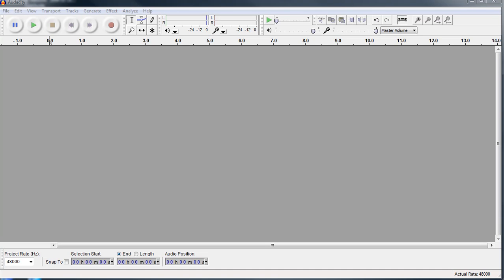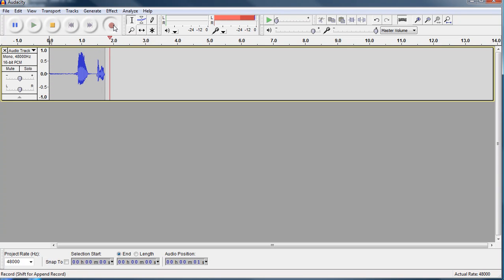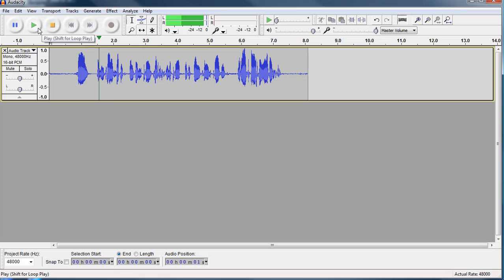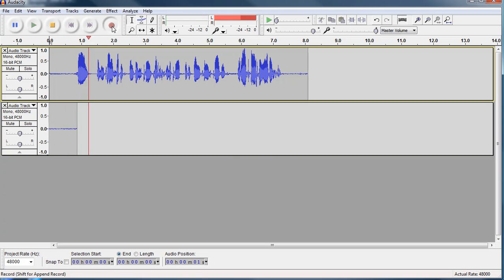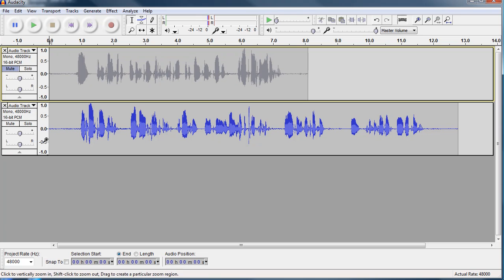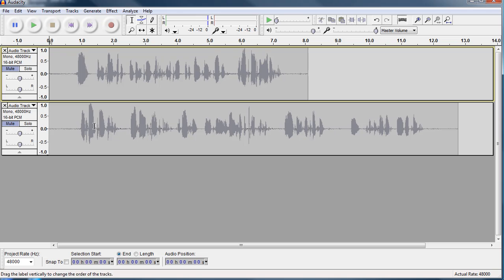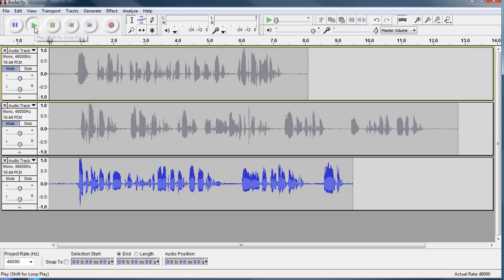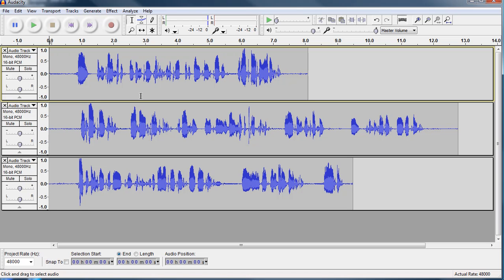Audacity 1.3 Beta - Recording - Part 3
This screencast covers how to record audio using Audacity 3.1 Beta.